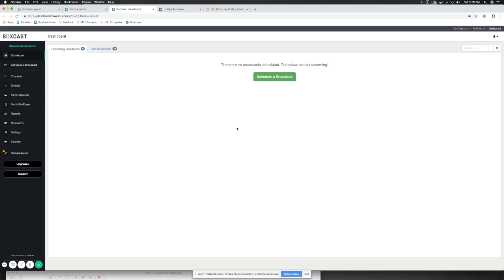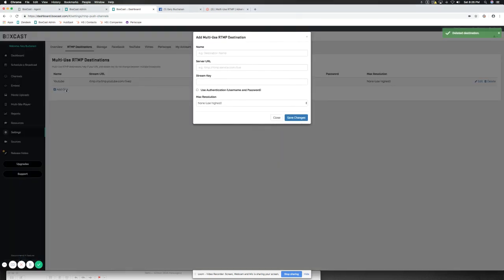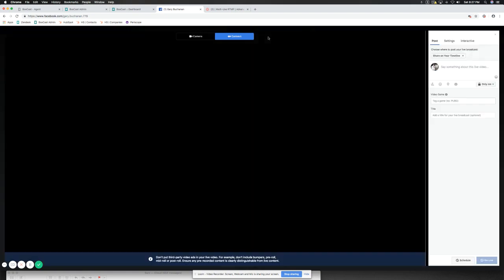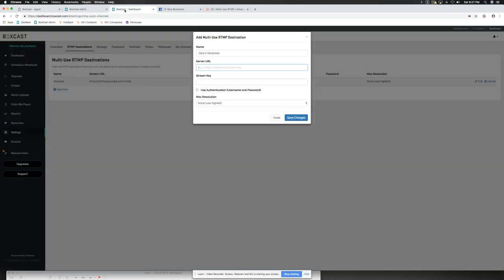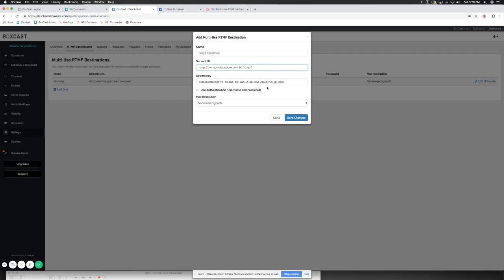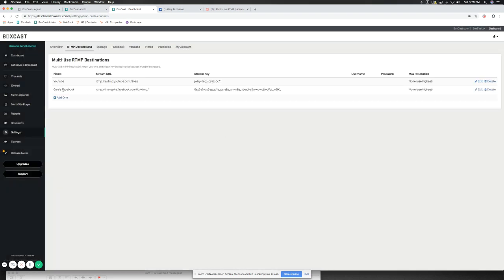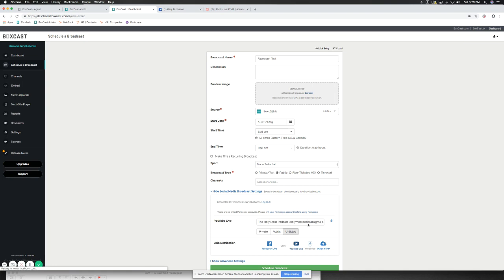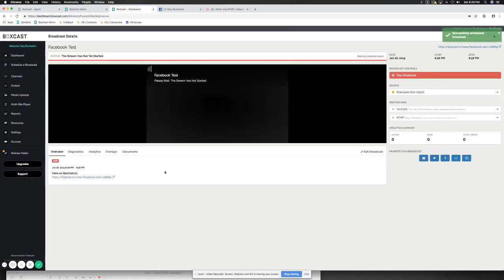Multi-Use RTMP for Social Media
In this tutorial, we show you how to setup and use the Mulit-Use RTMP for Social Media Simulcast in the BoxCast Dashboard.

Happy Streaming!